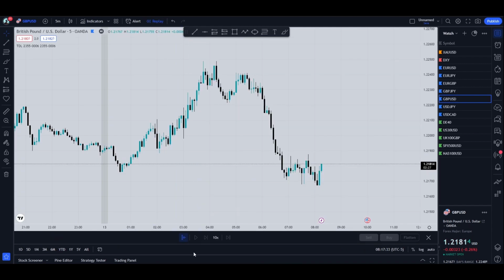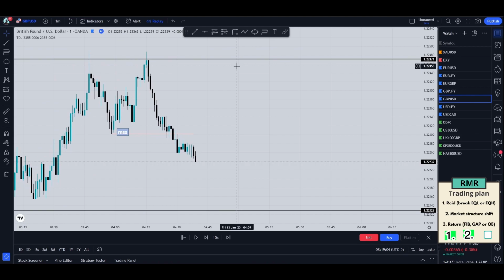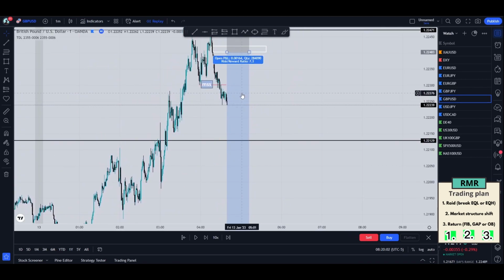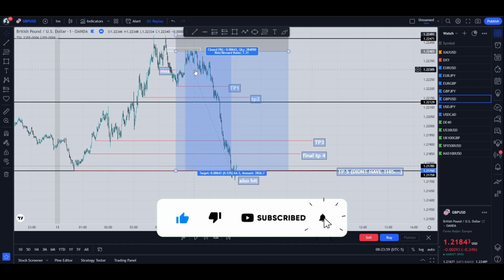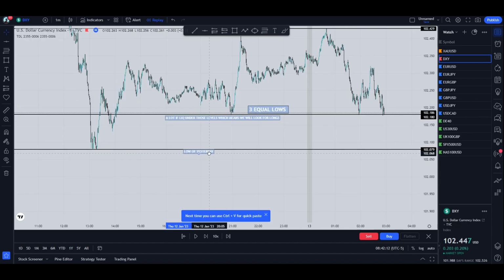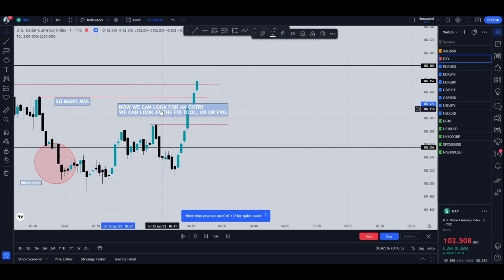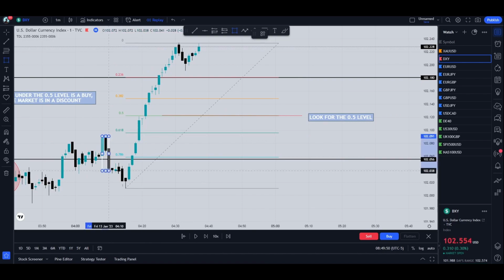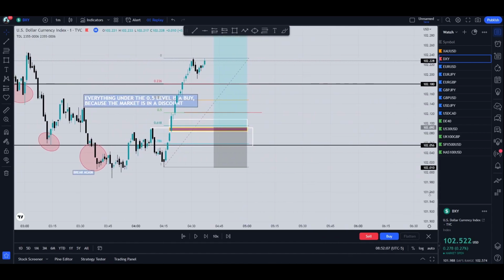How I Used ICT Trading Strategy For Some Insane PROFITS! (GBP/USD)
In this video I used An ICT Trading plan for a sniper entry which got me a 6.3 RR and some very good profit, I will show you how to use it, so you can do the same. The trade shown in this video is in GBP/USD...

inspiration from @AZTradingOfficial @InnerCircleTrader